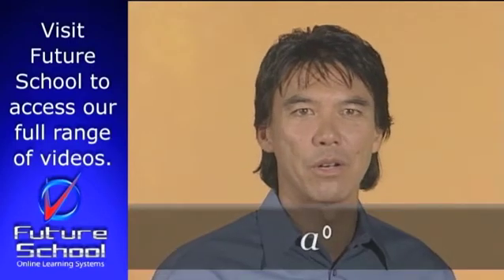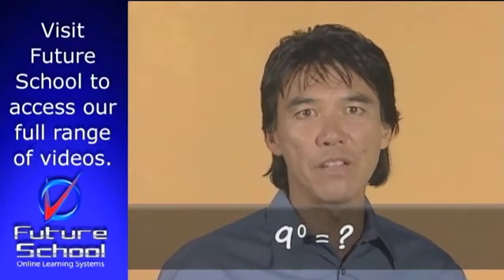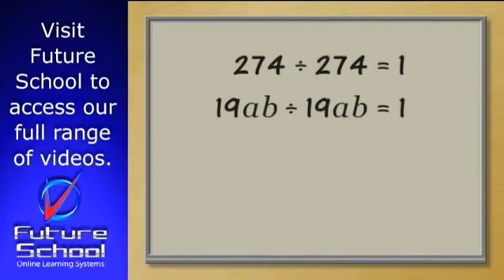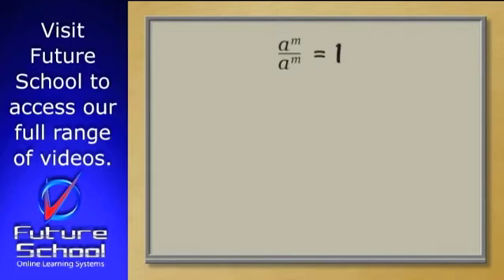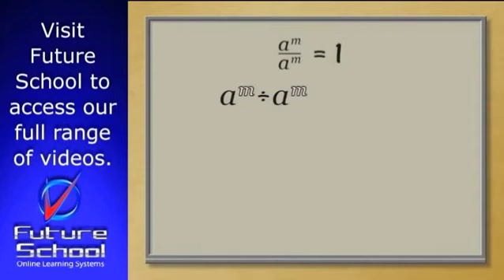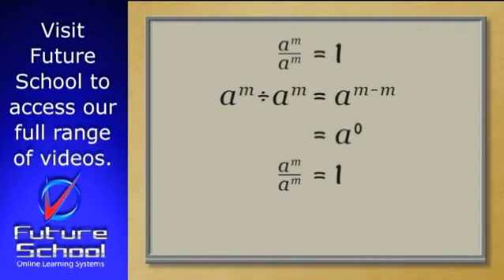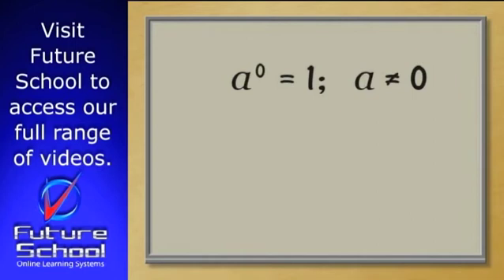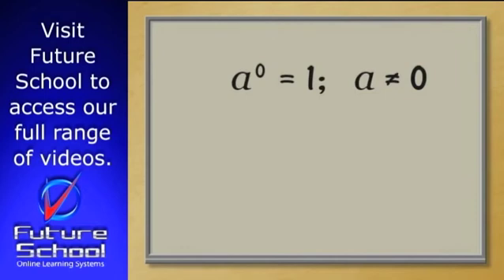Terms raised to the power of zero.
How to evaluate or simplify terms that are raised to the power of zero.